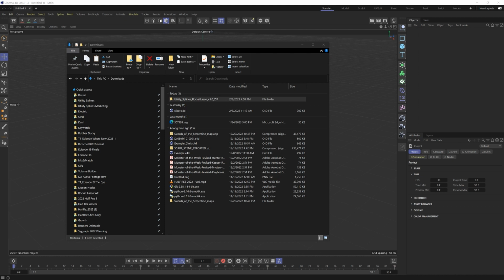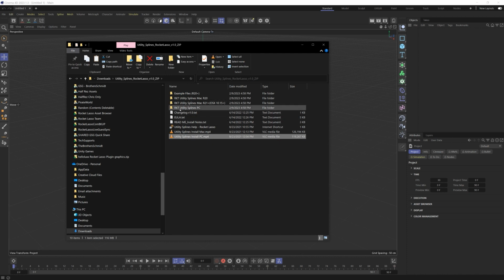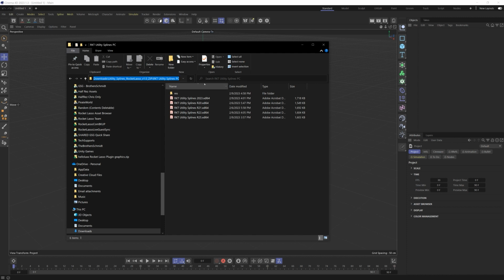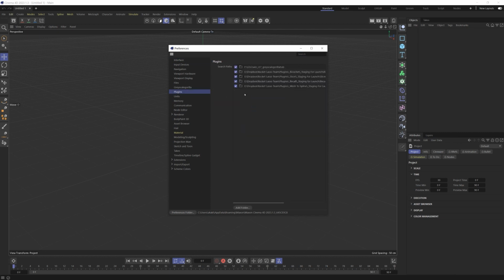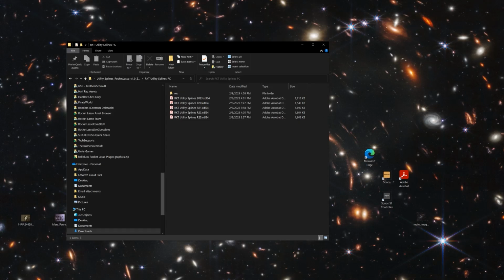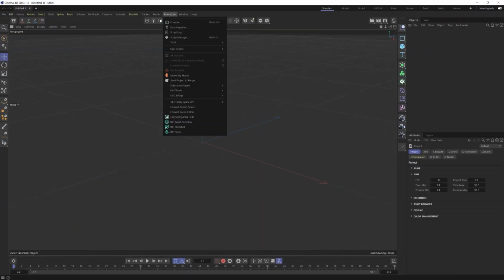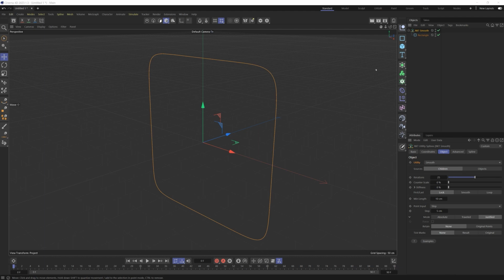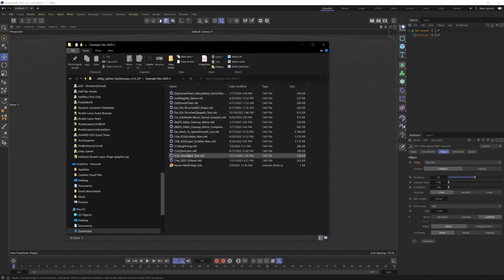Utility Splines Collection Training Series: Install PC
Wrangle your splines in these 5 plugins for Cinema 4D from Rocket Lasso.

How to install on PC

RKT Smooth: Effortlessly smooth out any spline, softening harsh edges and creating fluid curves from the messiest input.

RKT Resample: Parametrically control the number of points in your spline using Step, Random Step, Count, Random Count, and Subdivide, perfect for rope simulations and so much more.

RKT Reduction: Choose from 4 different algorithms to eliminate points that don't contribute to the final result, reducing the point count to the minimum and optimizing your scene.

RKT Cleanup: Remove overlapping points, redundant points, and any segments so small that they're not visible.

RKT Bezier: Convert unruly splines into clean, smooth lines for greater flexibility and control over Bezier handles. This plugin is the opposite of baking down a spline!

The Spline tab that is shared by all of the tools walkthrough and instructional video. All part of the Rocket Lasso's Utility Spline Collection.